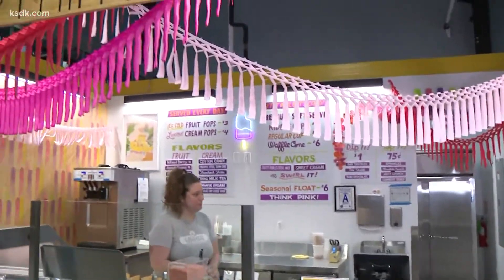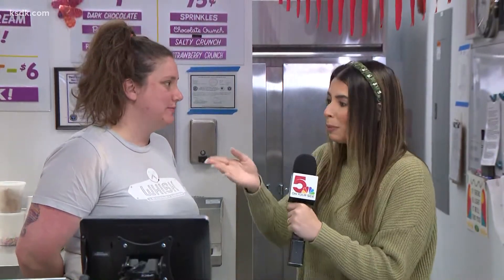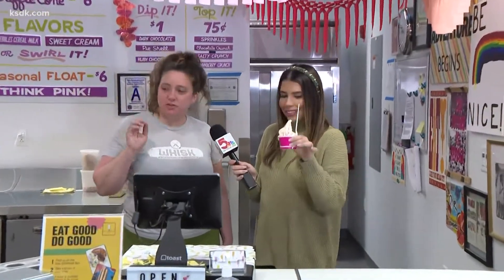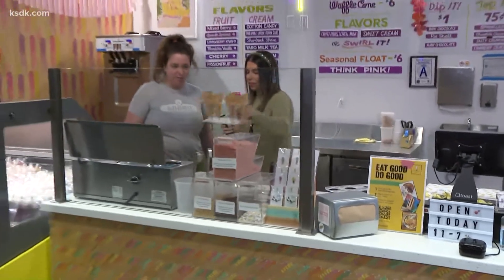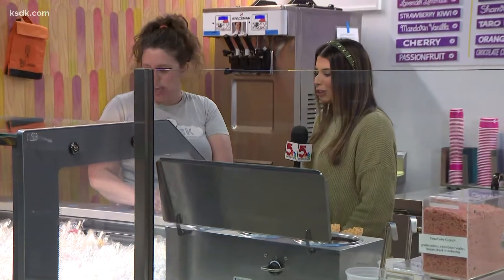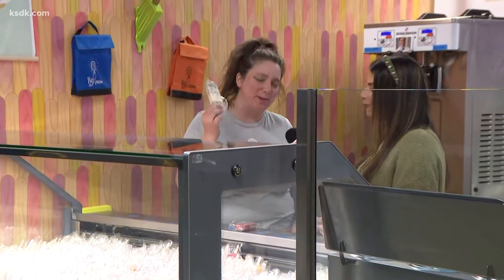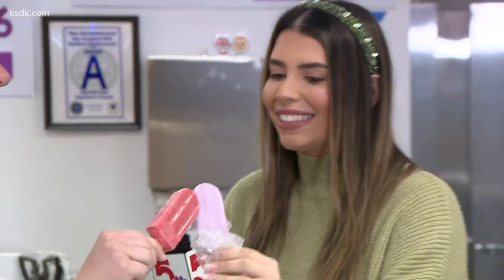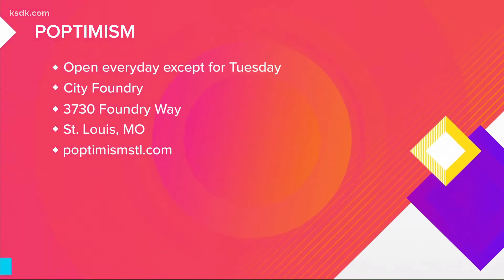Delicious ice pop flavors you won't find anywhere else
Spring has sprung and that means warmer days… bright colors… and a fresh start!
Dana DiPiazza has just discovered her go-to spot this spring…over at City Foundry!